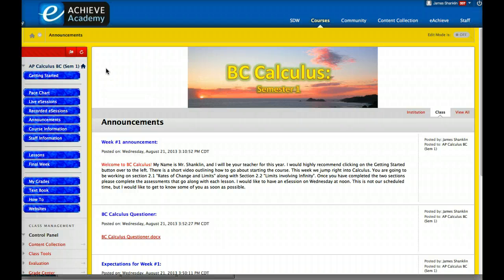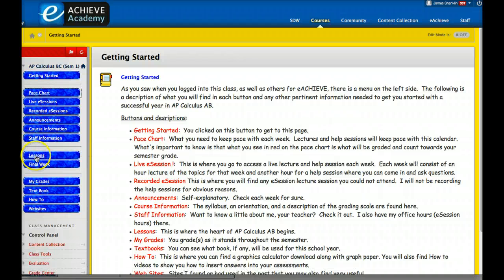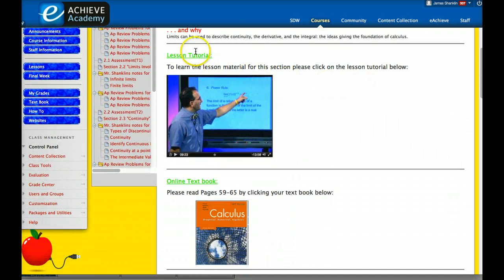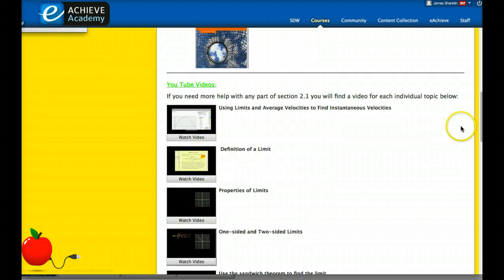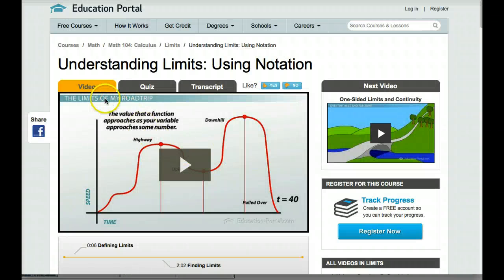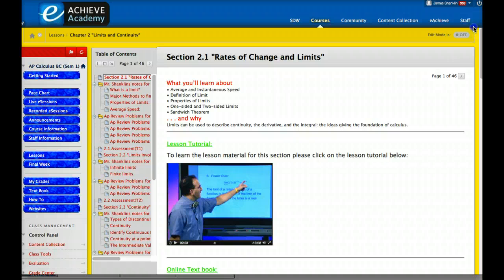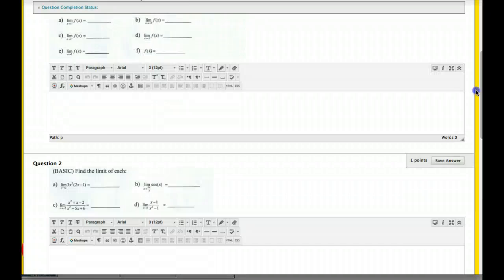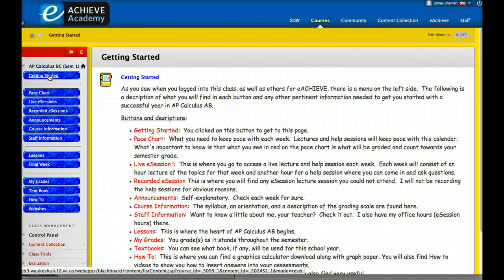Ab and BC Getting started